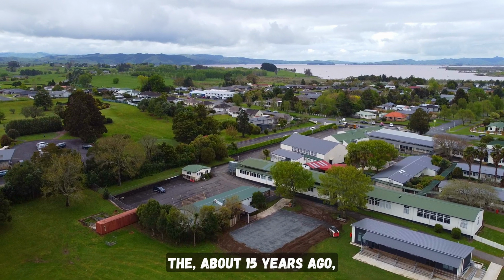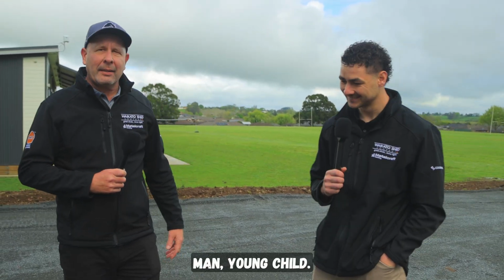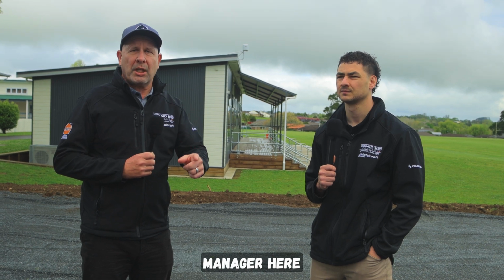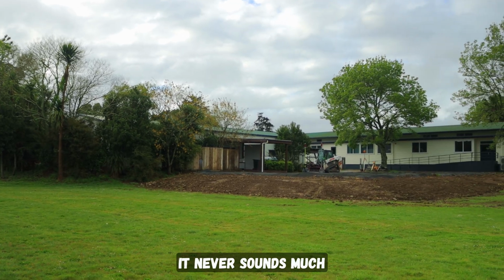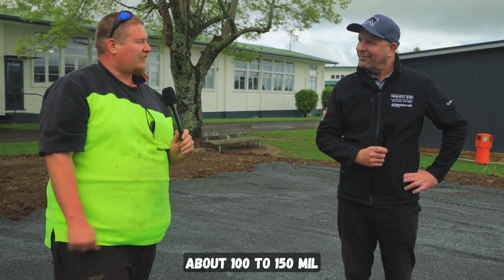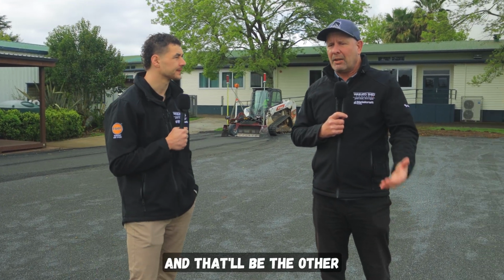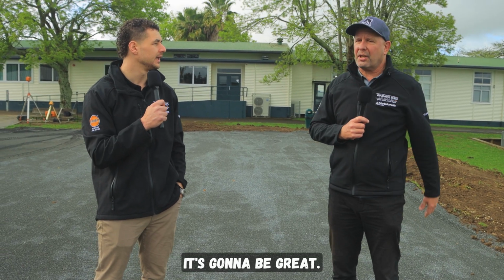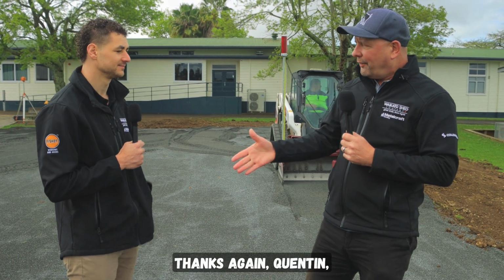The Ultimate Guide to Building a School Shed - Site Prep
This week we kicked off a build for the Te Kauwhata College! Glenn and Quentin meet with Roy doing the siteworks and then meet the caretaker for some insight into why the college is building this 270sqm shed!